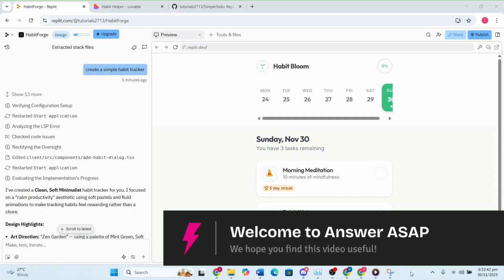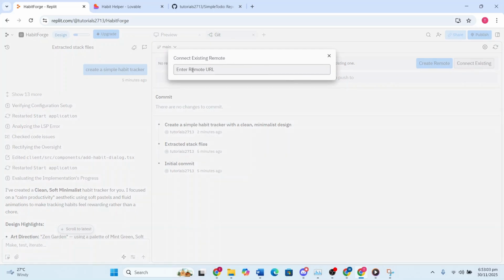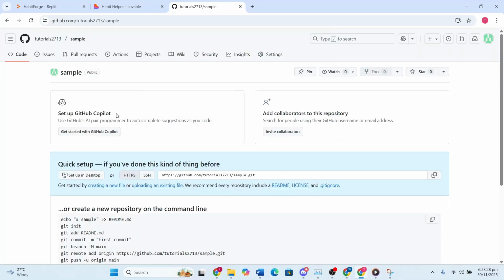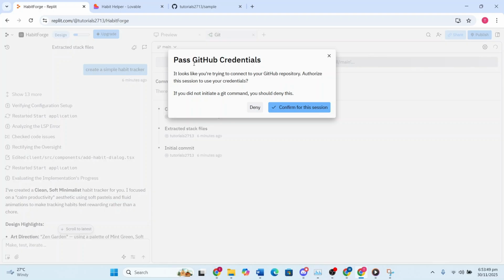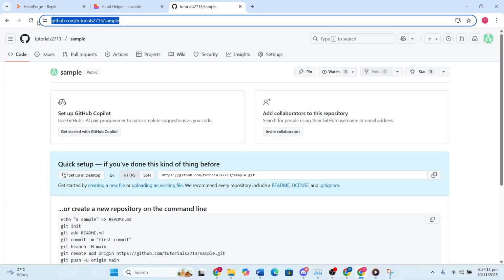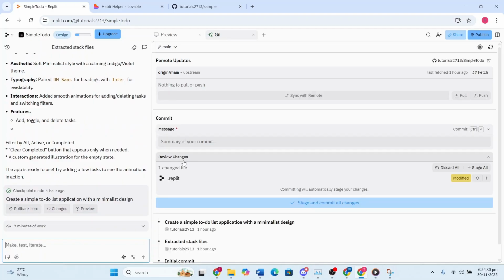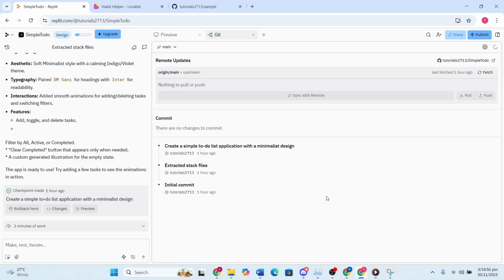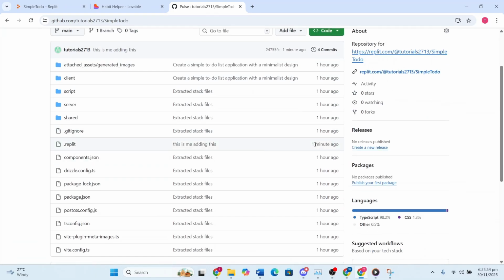How to USE REPLIT VERSION CONTROL with GitHub (Step by Step)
This video shows how to use Replit version control with GitHub so you can sync your code, push updates, and collaborate efficiently across platforms. Please consider liking the video and letting us know if you have any comments, ideas or questions, we really appreciate any feedback! We have plenty of other tutorials on our channel so come and see if we can help you with anything else :)